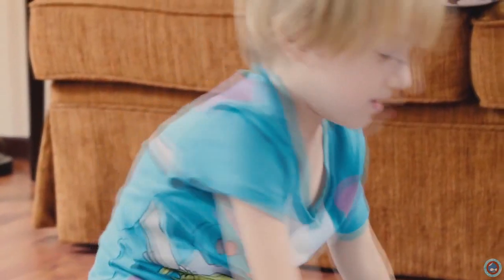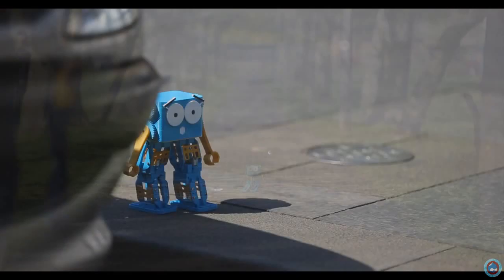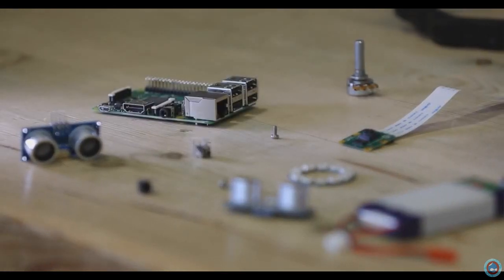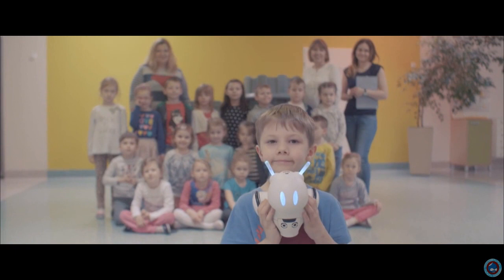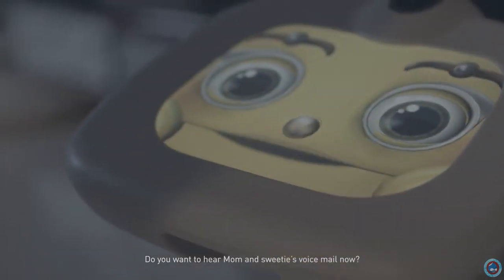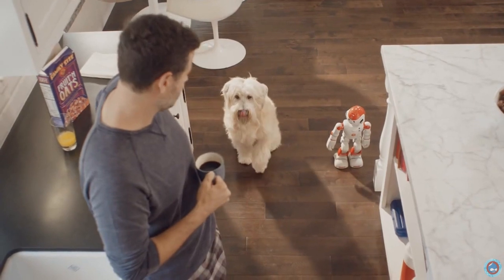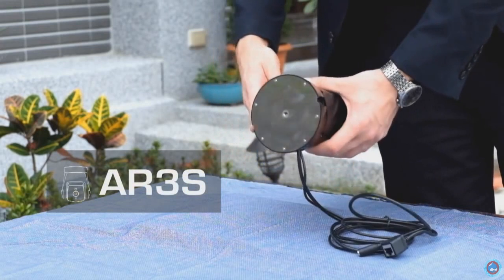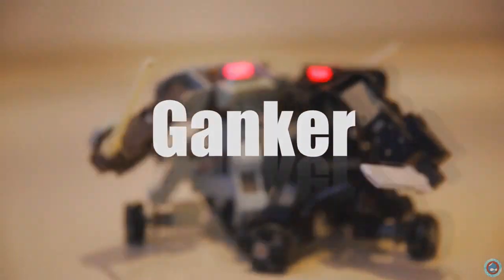Top 7 BEST ROBOTICS GADGETS Your Kid Must Have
● Technology of the future! Best and most amazing inventions, cool gadgets, futuristic new technology, tech inventions and things you didn't know existed.

● These inventions are either being developed or sold at the moment, we may even see them being regularly used in the future.